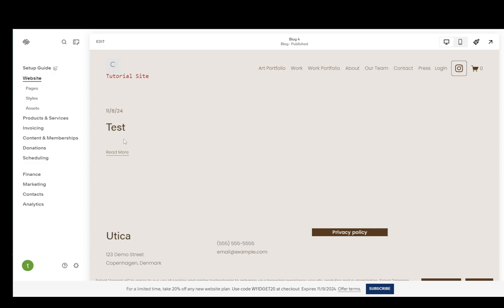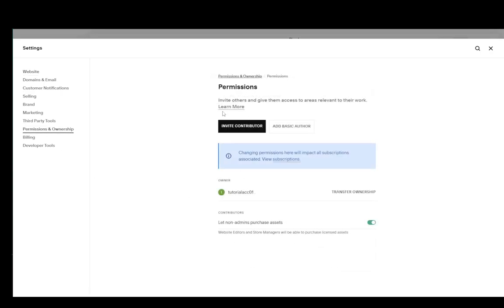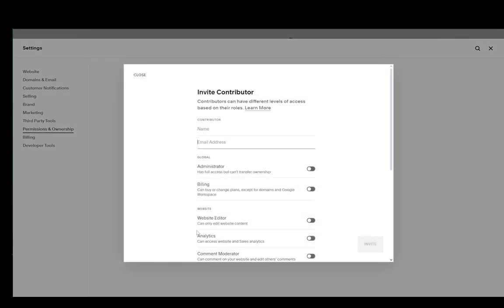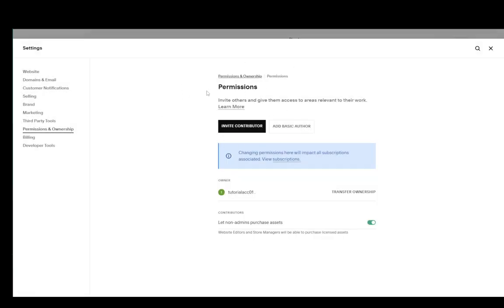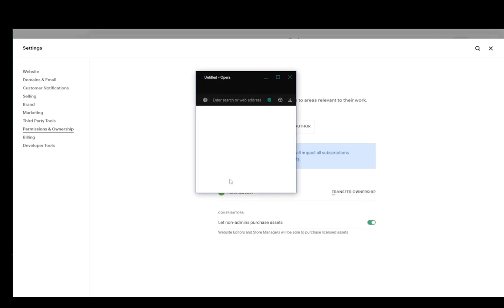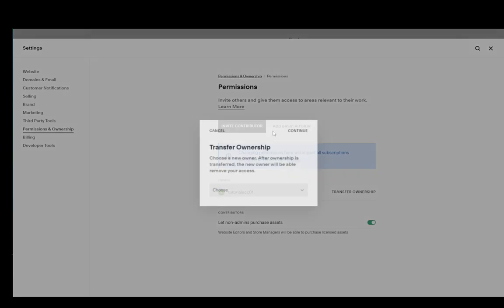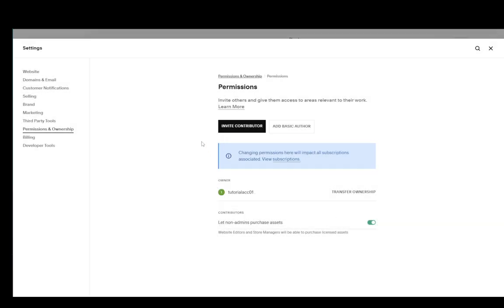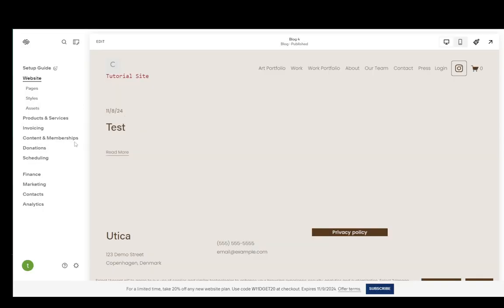How To Transfer Domain Ownership In Squarespace Tutorial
Today we talk about transfer domain ownership in squarespace,squarespace tutorial,squarespace domain ownership,how to transfer domains from squarespace,squarespace change website ownership